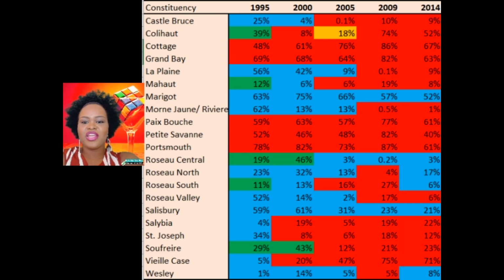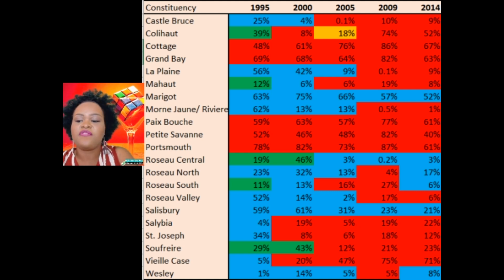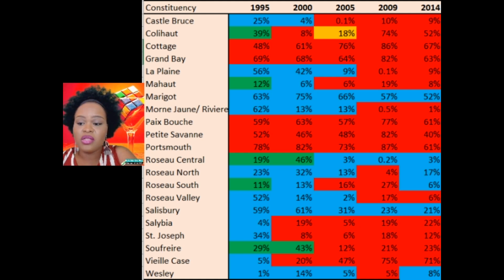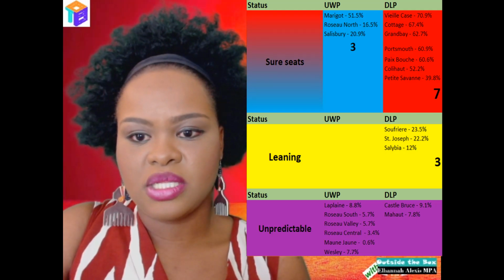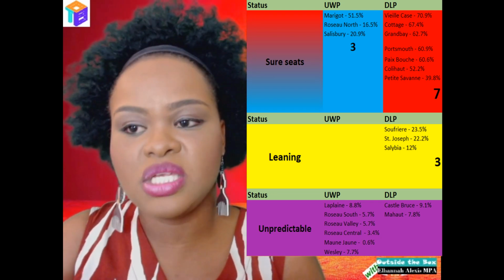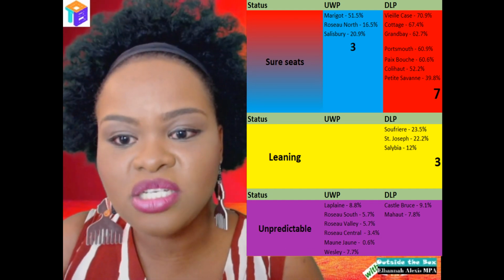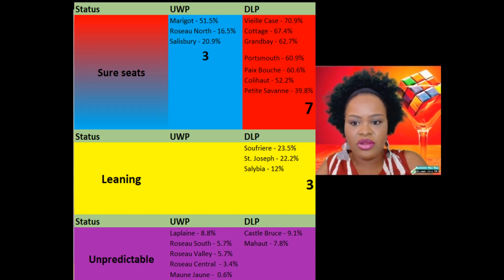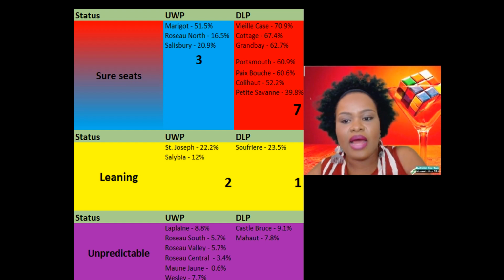Dominica Election Analysis - Part 3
This is the final episode to the 3-part series of analysis into the Dominica Elections from 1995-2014.

Using the previous two parts where we did an in-depth study of the voting patterns n the 21 constituencies over the years, this episodes identifies what to expect in the 2019 December elections, an even suggests possible election outcomes based on this information.